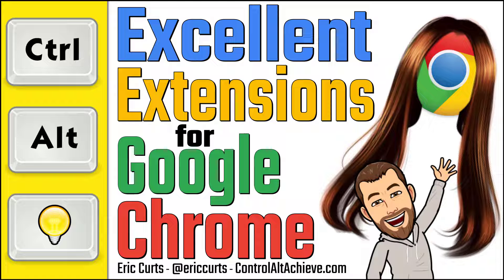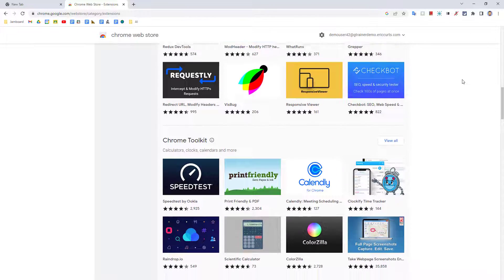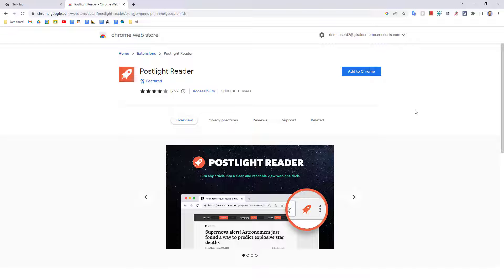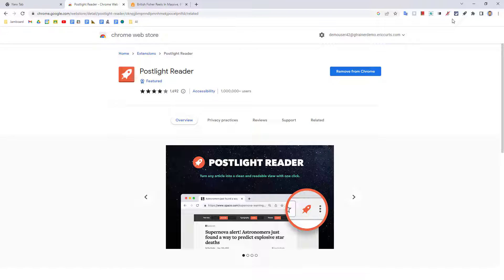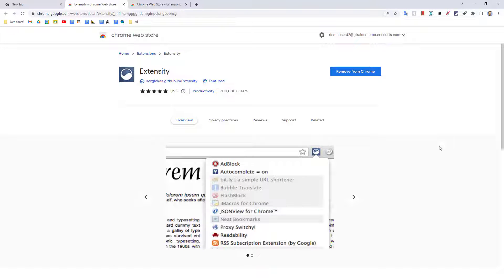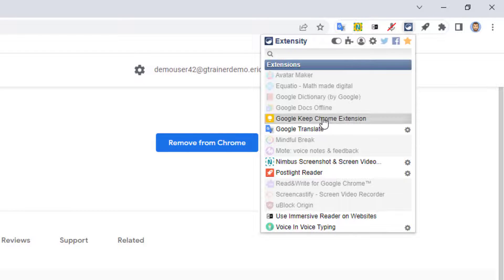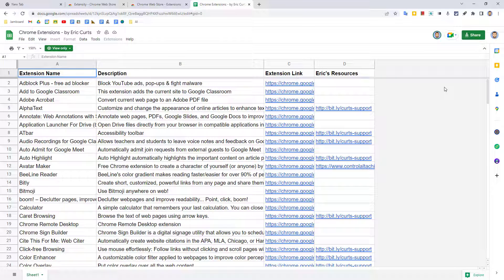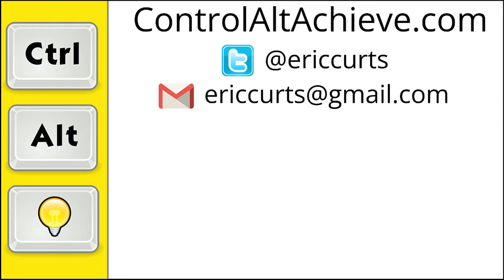Excellent Extensions for Google Chrome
This video is one in a series of videos on Google Chrome as part of my "12 Days of Chrome-mas 2022". You can access all of the Chrome videos at:

In this video we are looking at extensions for the Chrome web browser including:
🔎 Finding Chrome Extensions
💾 Installing Chrome Extensions
📌 Pinning Chrome Extensions
🖱️ Using Chrome Extensions
⚙️ Managing Chrome Extensions
🏆 150+ Recommended Chrome Extensions